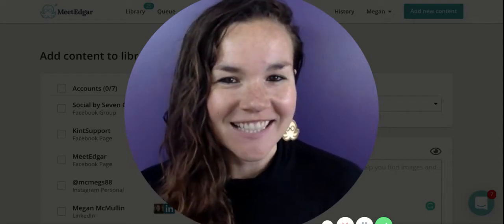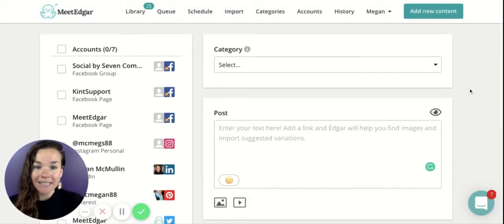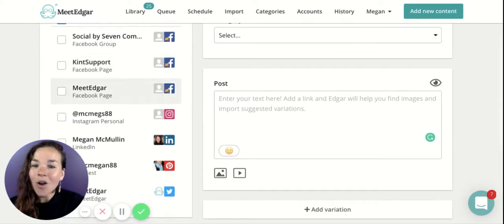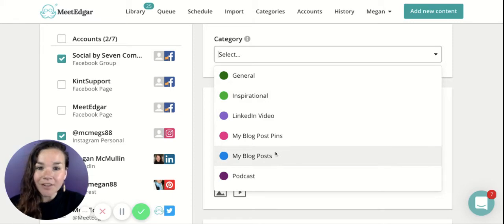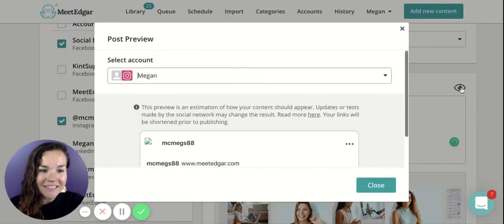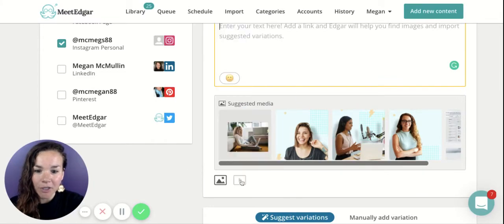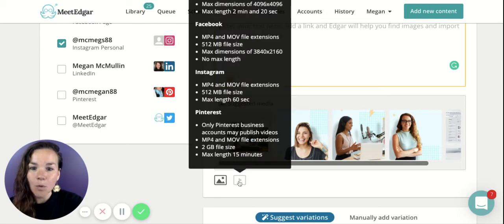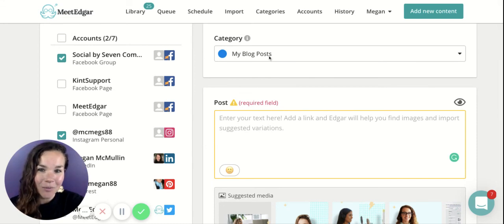How To Add Content To MeetEdgar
Need more help?  Check it out